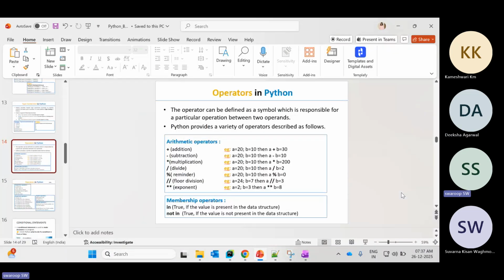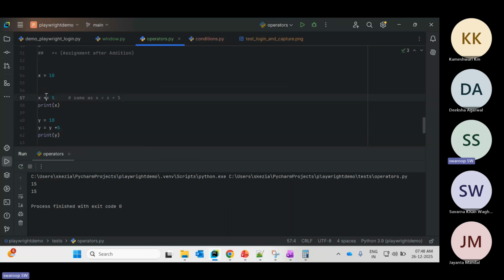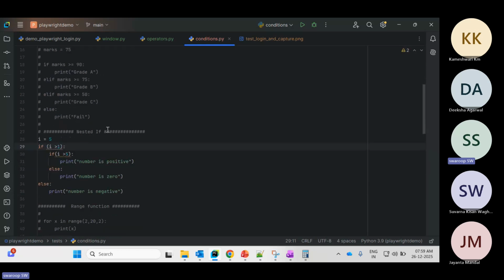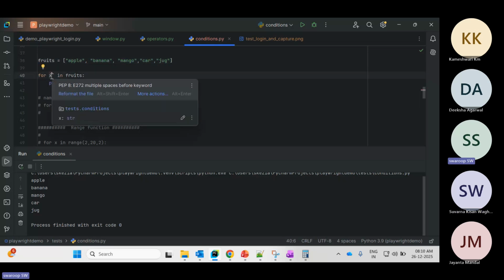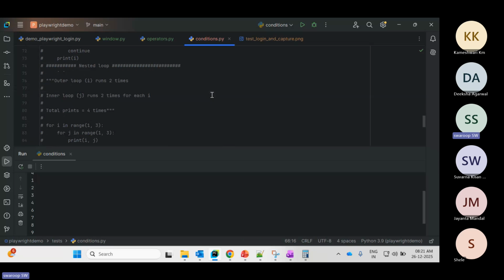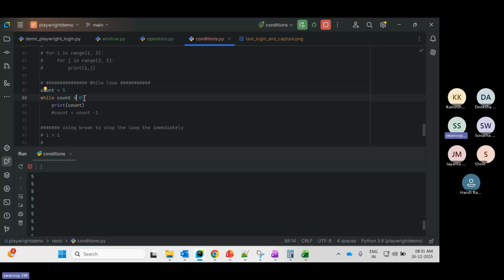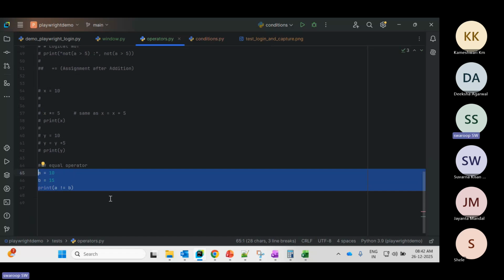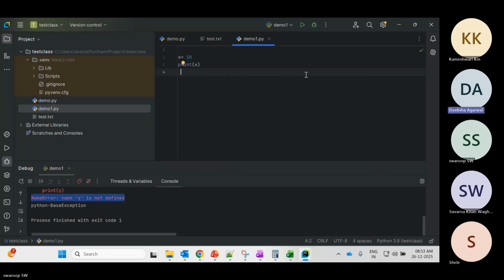Playwright with Python Day 2 on 26th December 2025. Pls call/WhatsApp us +91-9052903733 to enroll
Playwright with Python Day 2 on 26th December 2025.

2) Cloud Performance Engineering in DevOps - Core to Master Level

9) SAPGUI protocol - Performance Testing for SAP applications Using LoadRunner

19)Automated Performance : End user experience , Monitoring and Jenkins Pipeline execution – Crash Course

28)Winning New Performance Testing Clients and Presenting Performance Test Proposals

29)Crash Course On Performance Monitoring – End User Experience of Web and Mobile Apps